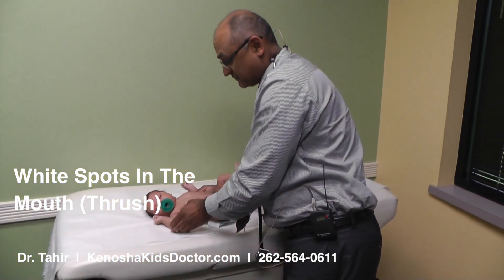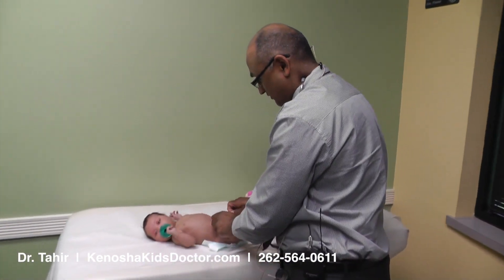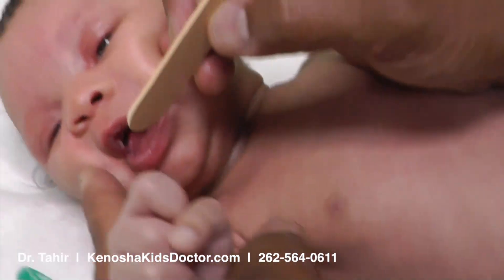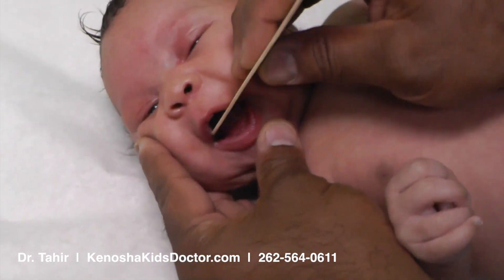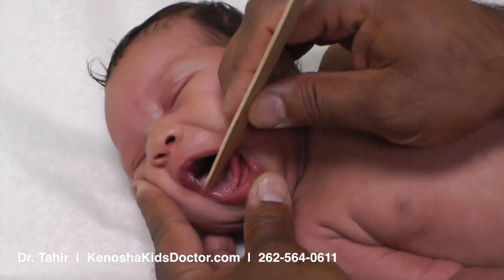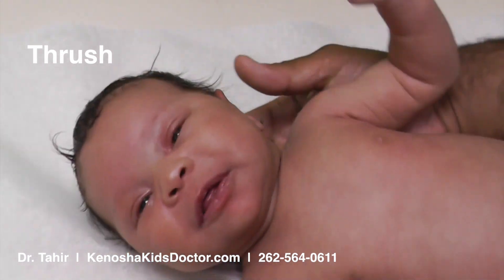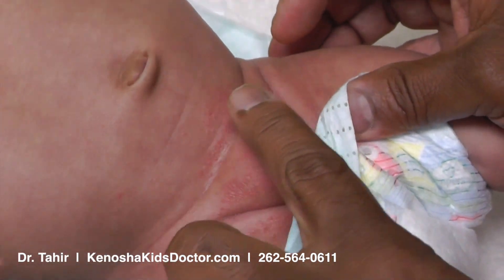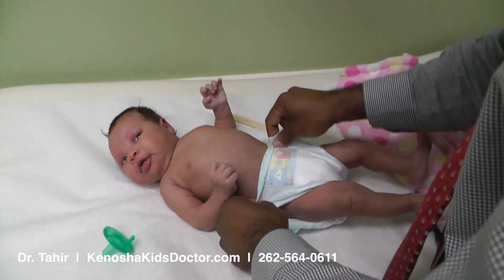White spots in the mouth (thrush)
Babies commonly get thrush... you will see white spots in the mouth that don't rub off.